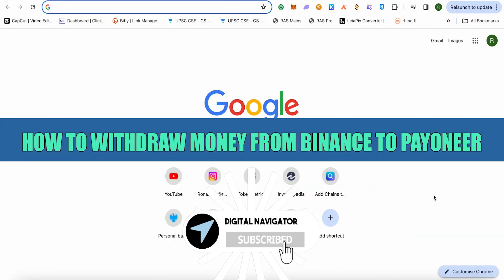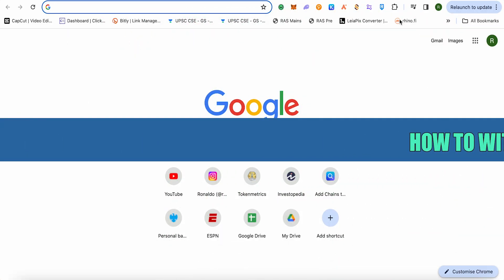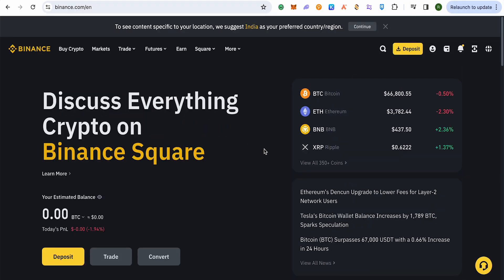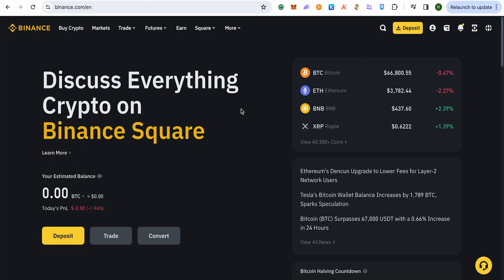How To Withdraw Money From Binance To Payoneer (2025) Fast Tutorial